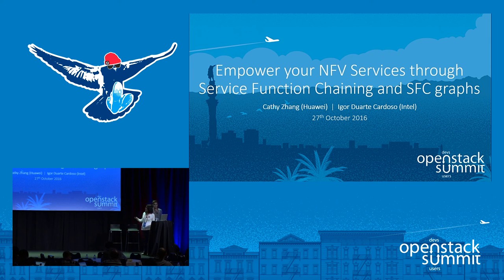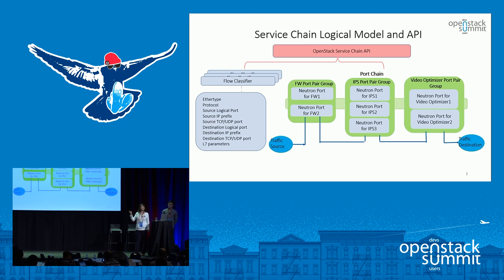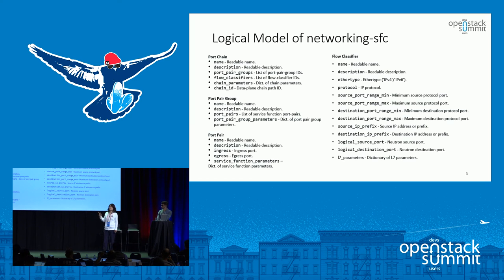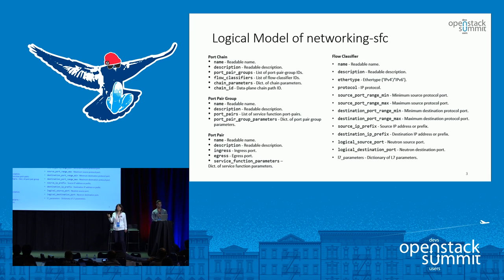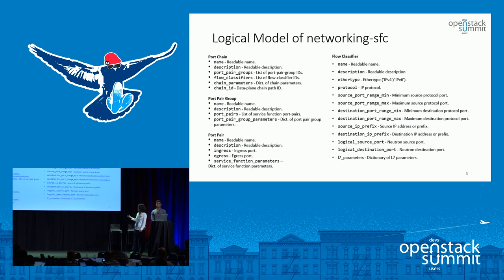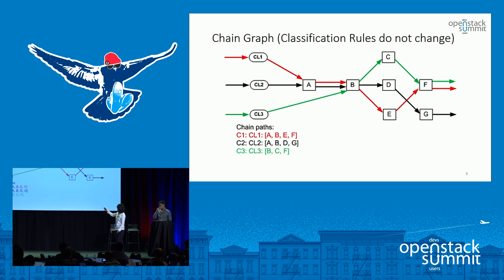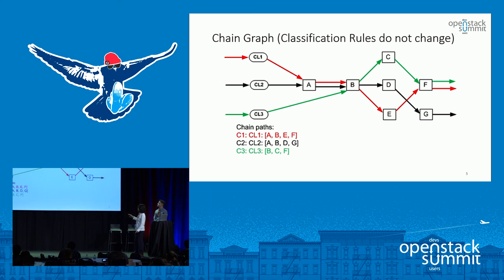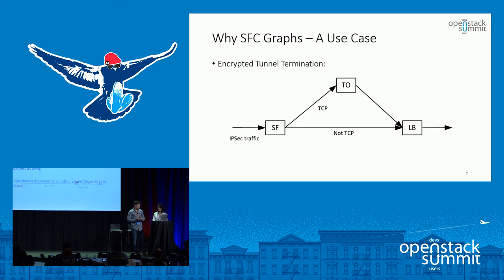Empower your NFV Services through Service Function Chaining and SFC Graphs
The first release of networking-sfc can already fulfill multiple use cases. For the second phase, the project team has been working on supporting more features and more use cases. One of them is the support for the NSH SFC Encapsulation mechanism as defined by the IETF SFC working group. This talk will go through: the changes that are needed in order to support NSH Encapsulation.